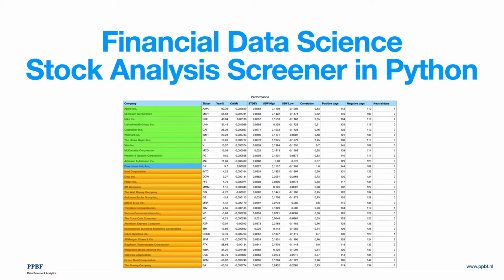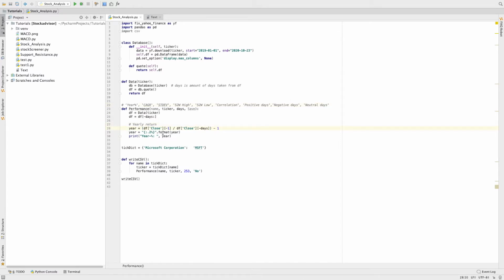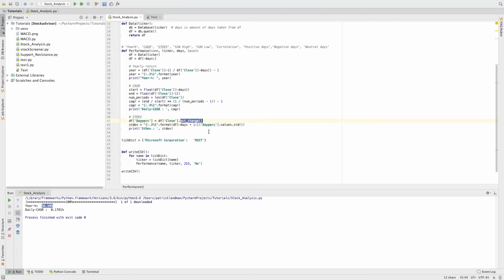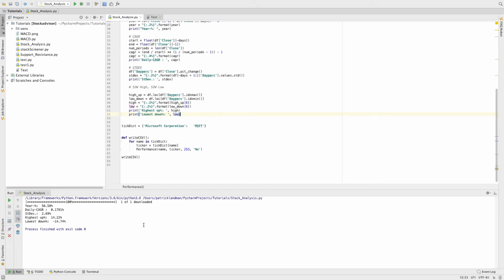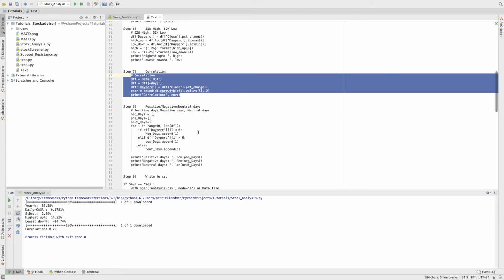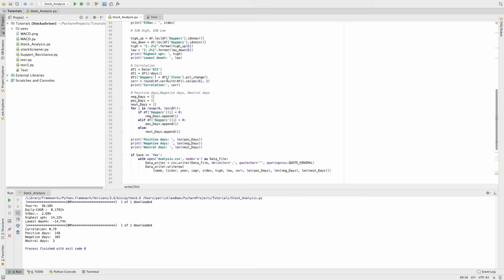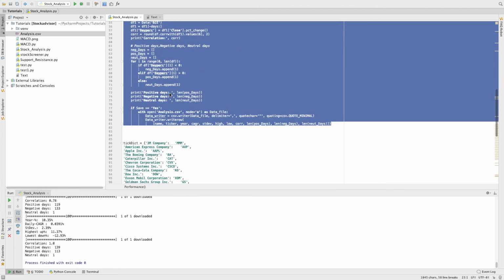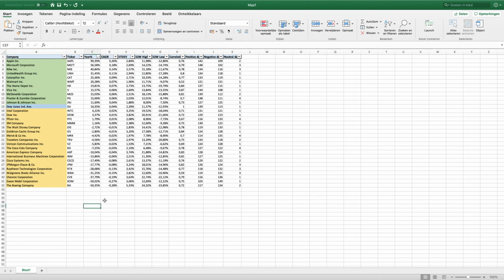Financial Data Science | Stock Analysis Screener in Python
In this Python Tutorial we’ll be coding a Stock Analysis Screener in Python. An analyzing tool will be made which has the following indicators:
- Yearly performance%
- CAGR
- Standard Deviation
- 52W High/Low
- Correlation
- Positive/Negative/Neutral days
The end product will be a CSV-file which can be accessed through a dataframe or Excel/Numbers for further analyzing, presenting or vizualization purposes.

Learn how to automate your analyzing skills.